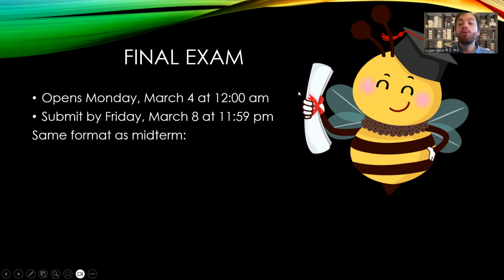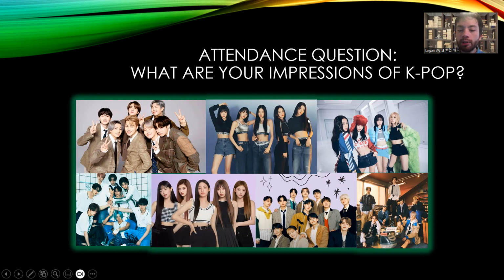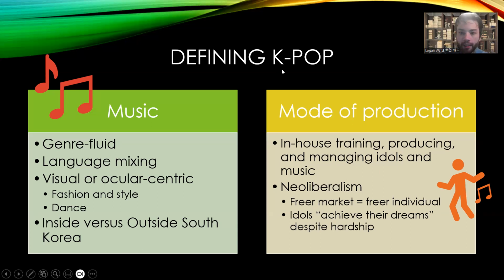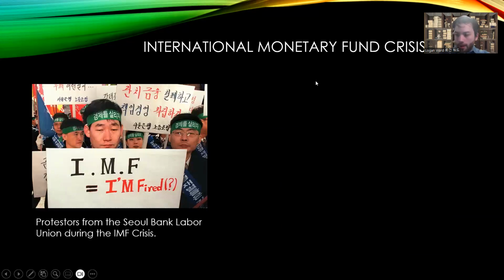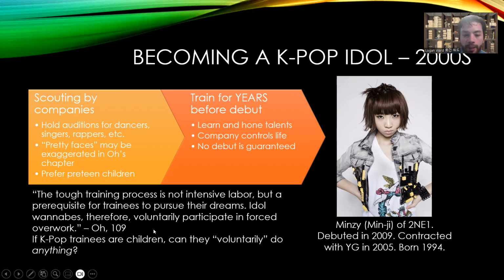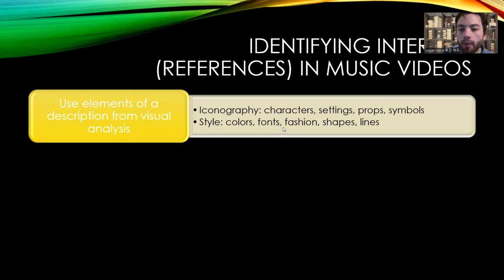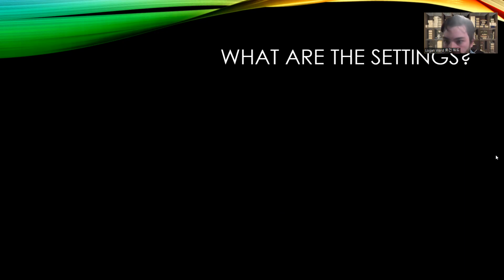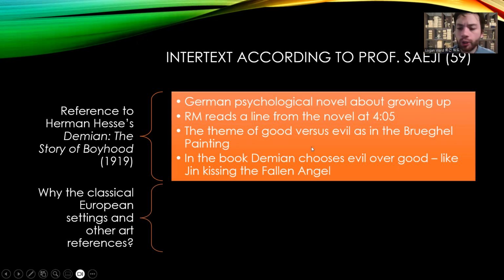Modern Korean Art and Culture, Plenary Session, February 28, 2024